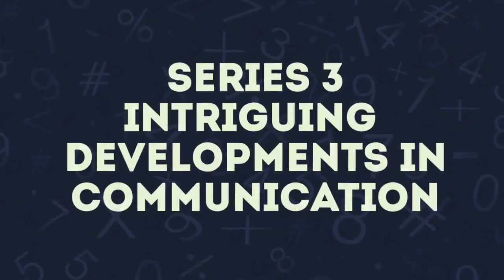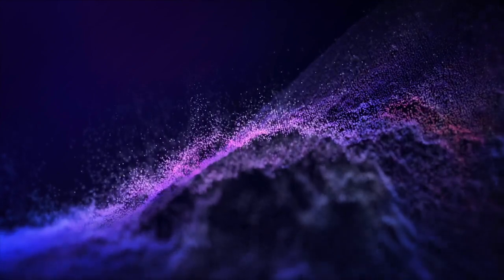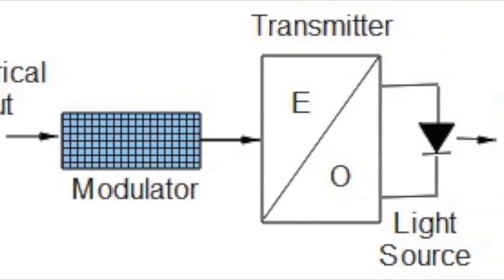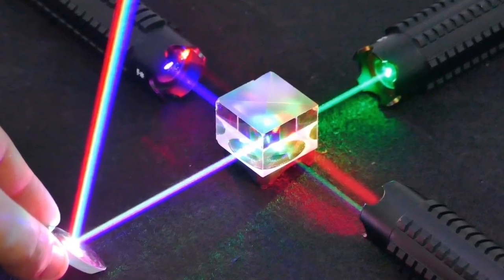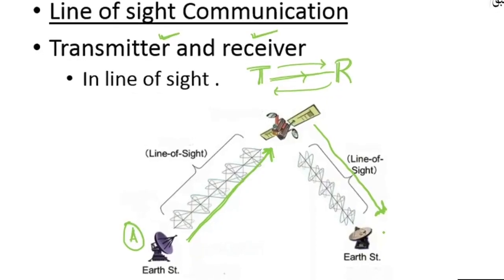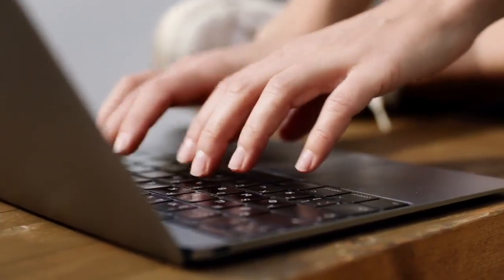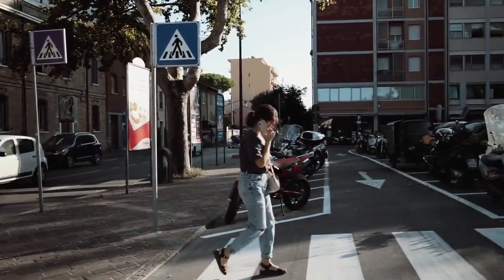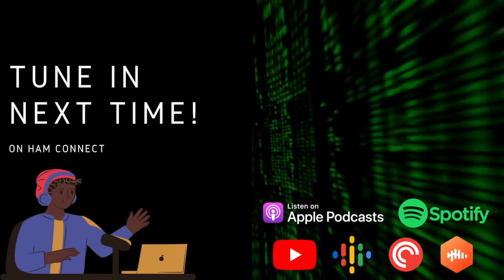HAM CONNECT SERIES 3 EPISODE 2 - FSO ON INTRIGUING DEVELOPMENTS IN COMMUNICATION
HAM CONNECT , an exciting initiative of HAM Club of Kumaraguru!

Here with enlightening technical podcast!

Action comes about if and only if we find a discrepancy between what we are experiencing and what we want to experience.

You don't have to be great to start but you have to start to be great!

Series 3, Episode 2 "FSO" on "Intriguing developments in communication"

Time to become intellectual!Let's start learning  through the series of episodes!!!